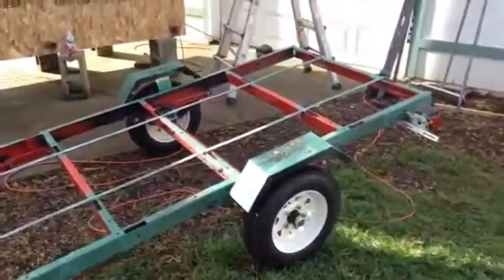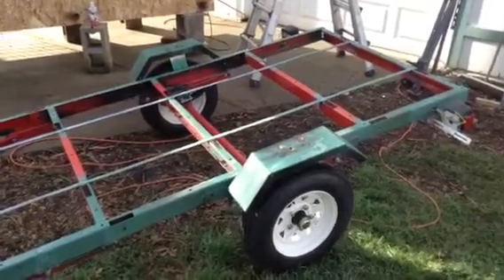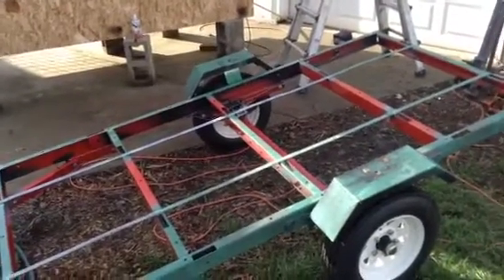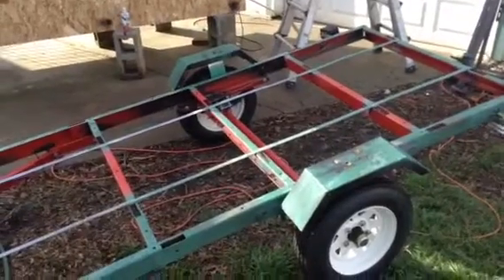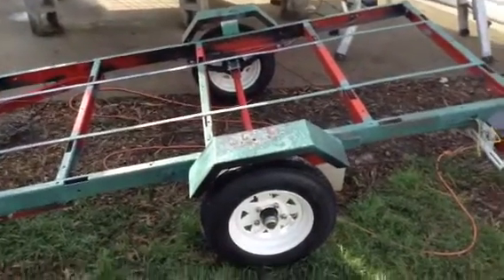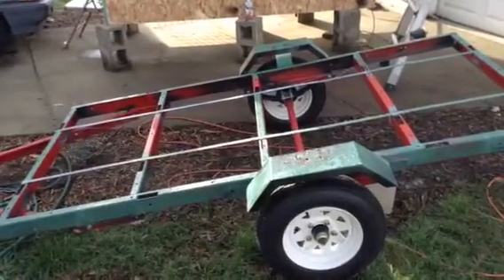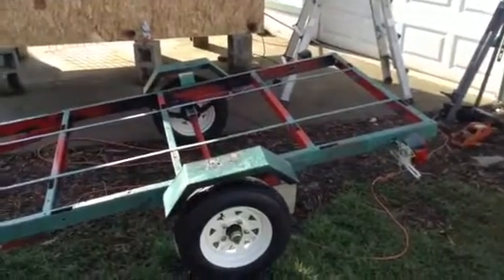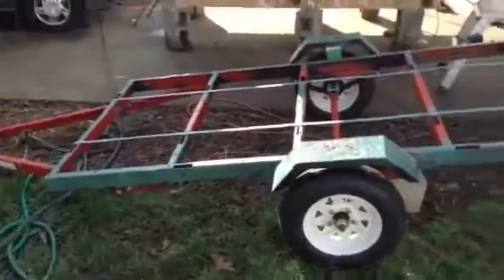Trailer capacity vs axle ratings on off road camp trailers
Furthering the discussion and illustrating why I consider the Harbor Freight "Super Duty"  4X8 trailer with 1 ton axle to be the bare minimum for a small camper project, and why any size larger camper really ought to be done with a 3500lb rated axle, but costs go up exponentially because axle suppliers usually have to ship them in, which makes them either a costly import, or they have to be US made.   As it is, even this Chinese made 1 ton Axle is 100% compatible with US made hub assemblies.